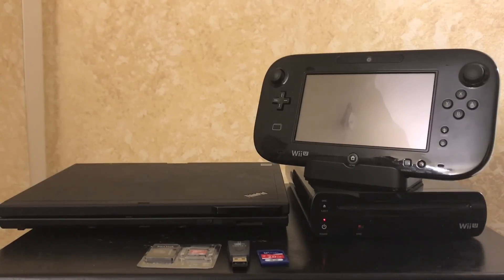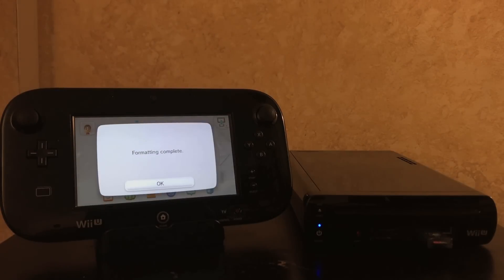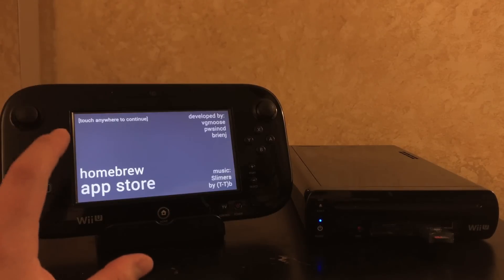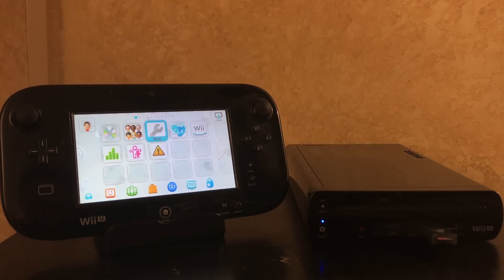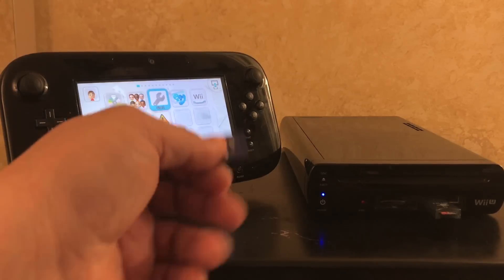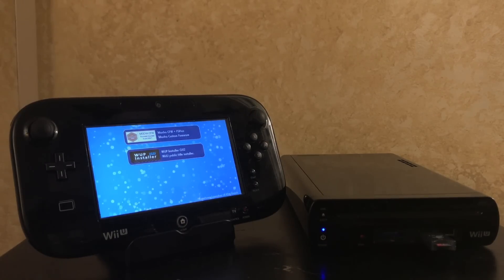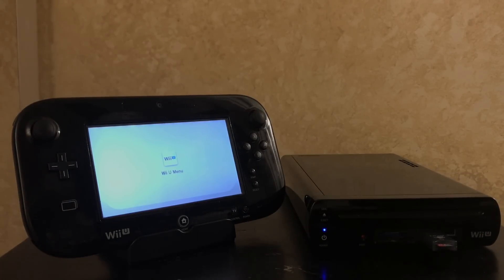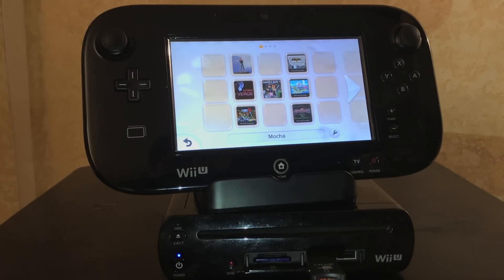Wii U [ Hack Tutorial 2 ] - Mocha CFW | NO PC REQUIRED | Play eShop | Virtual Console | DLC - MrMaD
In this video, I show you how to fully exploit a stock Nintendo Wii U ( without a PC! ) and enable a Custom Firmware ( Mocha CFW ) using the Loadiine web browser exploit.

This method allows you to successfully install ( to your USB drive ) and run ( from within the enabled Mocha CFW environment ) eShop and Virtual Console titles, game DLC, as well as install and run the Homebrew Channel and the WUP Installer GX2 Channel directly to your home screen.

With the Homebrew App Store, you can also download other Homebrew ( other tools, further exploits, emulators, etc ) directly to your SD card without the need for a PC.

Requirements to follow along with this tutorial are:

   • A Nintendo Wii U on a firmware that's ON Nintendo's official version 5.5.1, nothing higher, nothing lower.
   • An SD Card formatted to Fat32
   • USB Storage device ( Could be hard drive, thumb drive, etc )

Software Needed ( You can easily Google these ):

   • Homebrew Launcher Channel
   • WUP Installer GX2 Channel

In the first part of this video I show you how to launch the Loadiine / Homebrew App Store exploit using the built-in web browser through the Loadiine.ovh website.  This modifies your system temporarily so that you can run the Homebrew App Store and download some Homebrew to your empty SD card.

The second part of the video shows you how to launch the newly downloaded Homebrew Launcher v1.4 obtained from the Homebrew App Store as well as enable the Mocha CFW ( Custom Firmware ) environment, so that you're able to run WUP Installer GX2 and install eShop and Virtual Console titles, DLC, and custom Channels to your home screen such as Homebrew Launcher Channel, and WUP Installer GX2 ( to remove the need for a second browser exploit once inside the Mocha CFW environment )

The third part of the video shows you how to install and play your ( probably illegally ) obtained eShop and Virtual Console titles / DLC, and how to use your newly installed Homebrew Launcher and WUP Installer GX2 Channels from within the Mocha CFW environment.  I also show you what happens when you try launching this content when NOT in the Mocha CFW environment, as well as show you that if you have a legit game in a stock environment with non-legit DLC installed, the game won't run.  You'll either have to enable the Mocha CFW for that game, or delete the DLC to play it in the stock environment.

Be careful using most of the stuff mentioned above, as some of it is DEFINITELY blatant piracy, and not part of backing up legitimate copies of your own games.

Use this method at your own risk!

I am not responsible for what you do with this information.

Make sure to hit that "Thumbs Up" you enjoyed this video or found it useful, or hit "Thumbs Down" if you hated it (or me), and hate freedom.

..and as always PEEP GAME!: